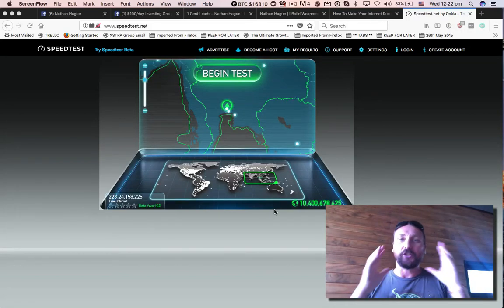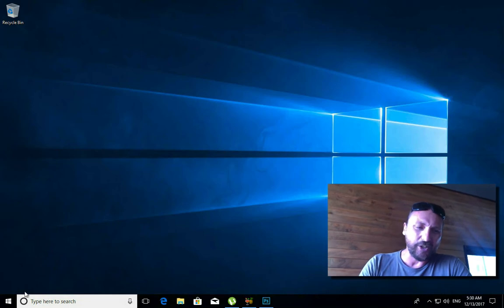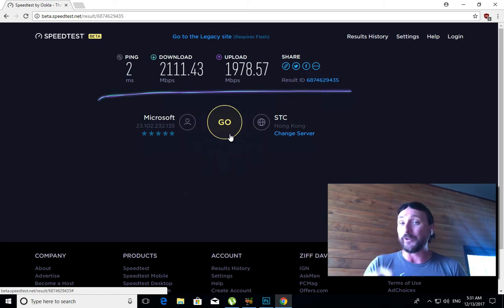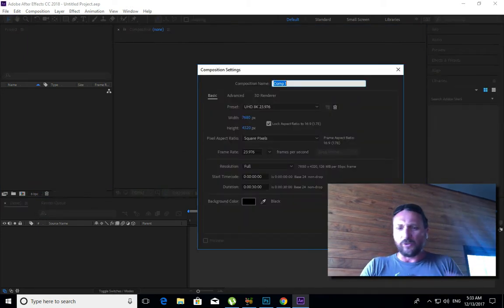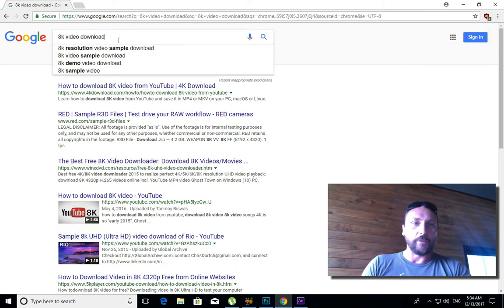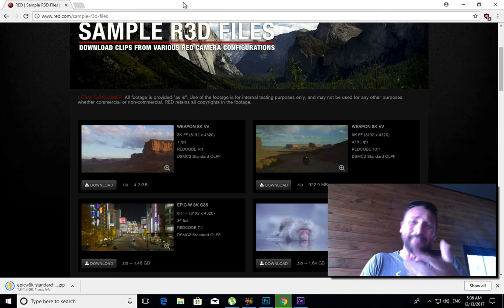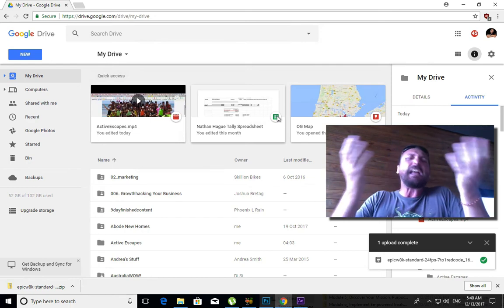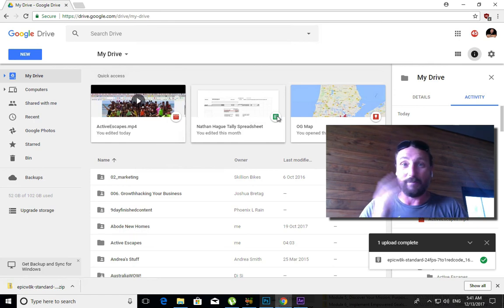How Do I Speed Up My Internet?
03:00 - I talk how to speed up your intetnet

If you have slow download speeds and upload speeds on your home or business connection, then watch Nathan Hague show you in this video, how to speed up your internet by up to 1000x (not fake - watch how he does it!)

The solution is based around cloud computing, where your own Mac or virus-ridden 8 year old Windows desktop computer will run AS QUICK as the latest Xeon processor speeds AND will allow you to work with the latest software and render video at the speed of light.

Sounds too good to be true, right?

Well, it's not. It's VERY real and if you've ever asked how you can make your internet speed quicker so you can be more productive, then this video demonstration will show you how Nathan uploads and downloads at 2Gbs on his Thailand 4Mbs mobile phone connection (using a standard 128Gb iPhone 6 Plus tethered to a 5 year old MacBook Pro.

The solution is *NOT* for everyone, but as Nathan explains in the video, for those business owners that need to shift very large promo or marketing videos around the internet at the quickest speeds possible, and who DON'T want to wait hours to download - and even MORE hours to UPLOAD!!), then this solution will put a smile on your face.

So, in summary, in this video, Nathan Hague will show you the answer to your biggest question of "How Do I Speed Up My Internet?"

Watch. Learn. Smile. Implement!